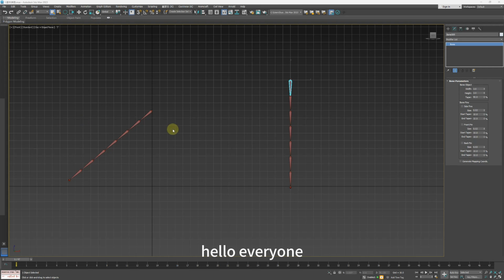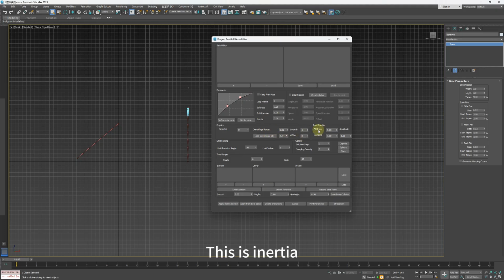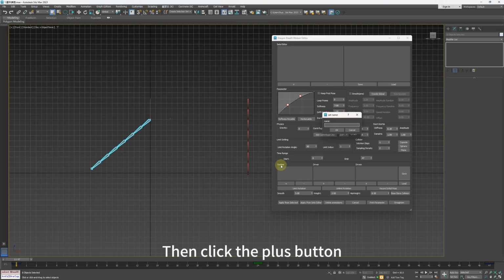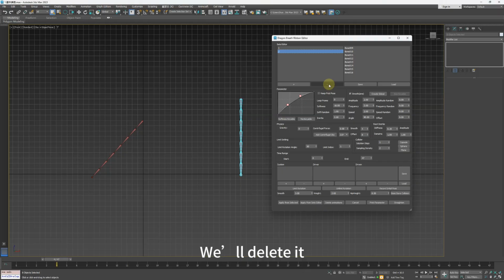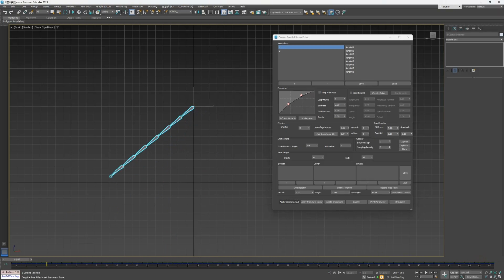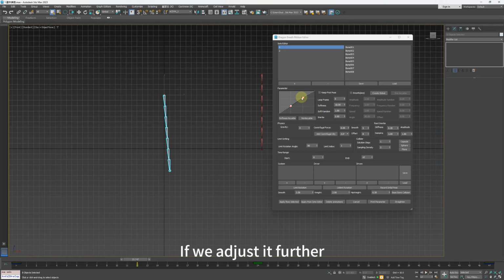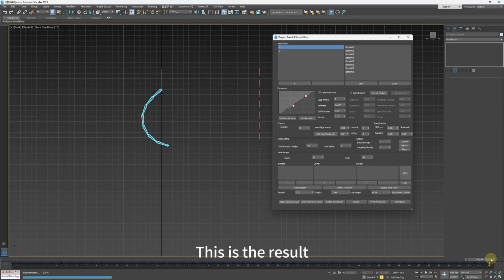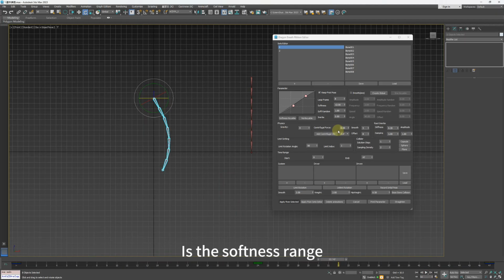3ds Max Dragon Breath Ribbon 1 Basic, Softness, and Looping